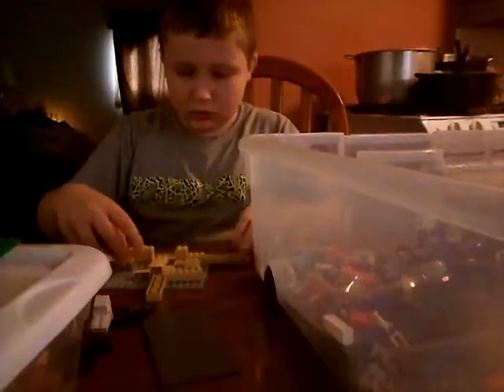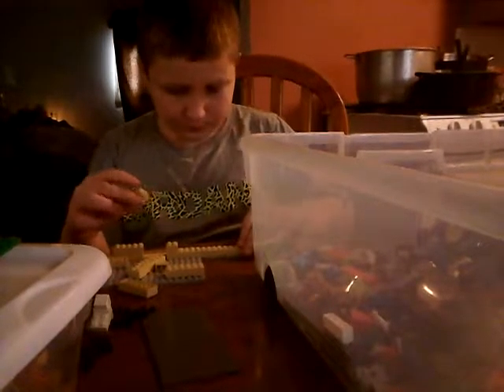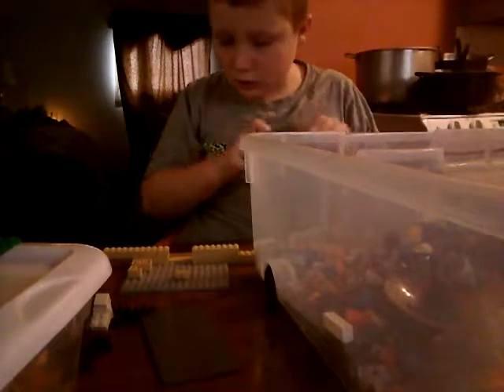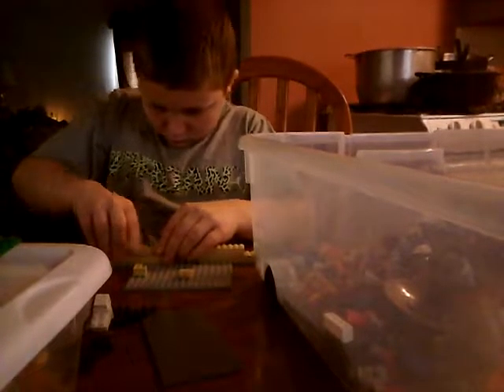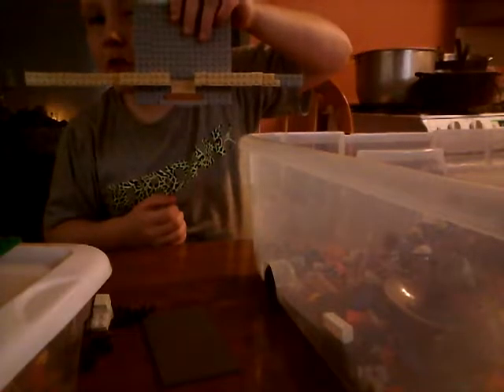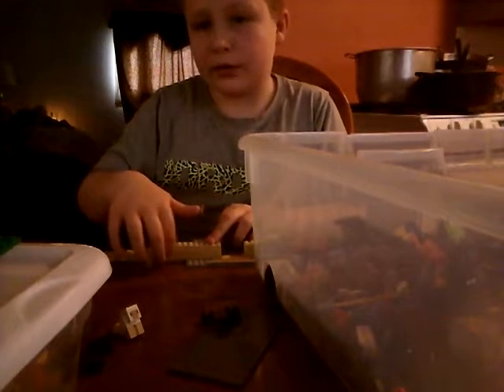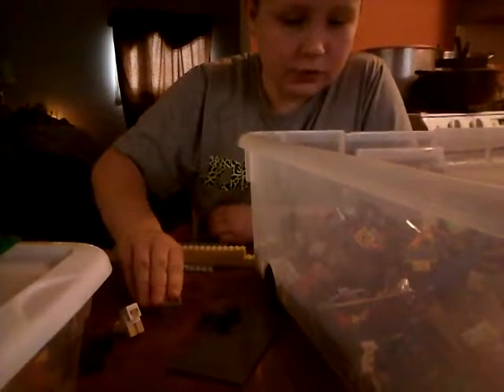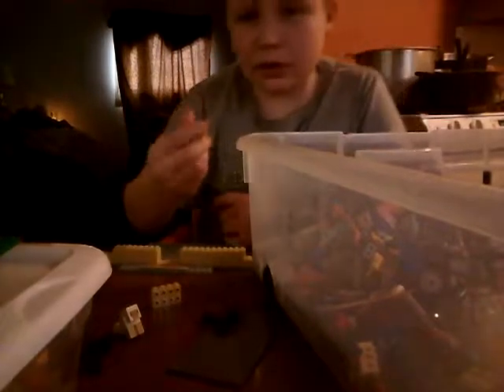Start of the Lego Zoo#2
Sorry for the loud audio there will be a lot of Parts on this because this is new to what I do on my channel